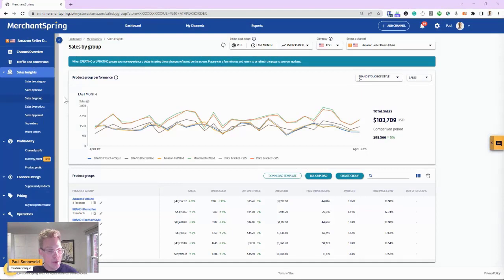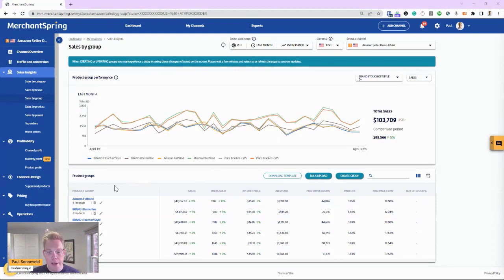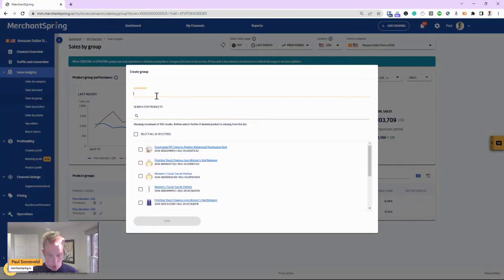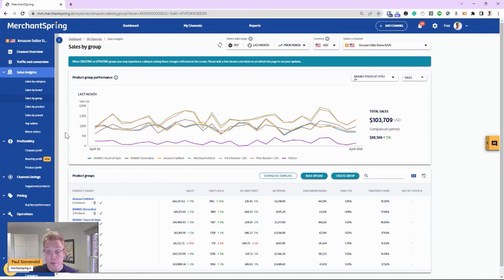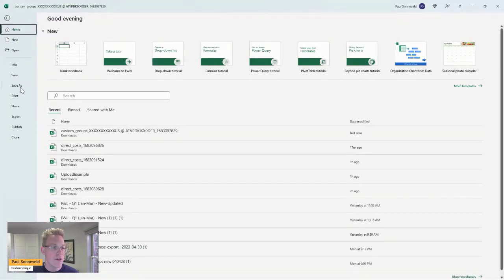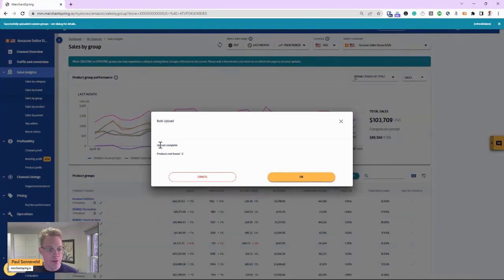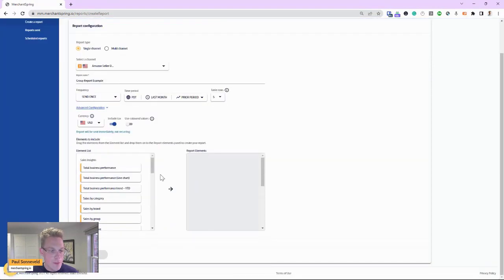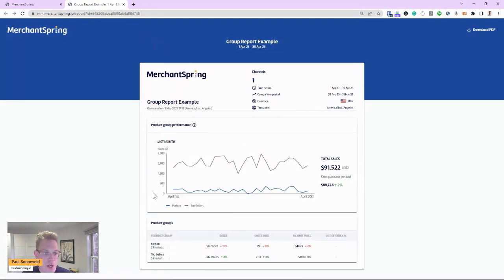Training Intermediate Session B2 Custom Groups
In this intermediate training session, Paul Sonneveld, co-founder and product owner at MerchantSpring, delves into the world of creating custom groups and how to effectively use them. From discussing the various use cases to demonstrating how to create and report on custom groups, this episode is packed with valuable insights for optimising your Amazon performance.

Join Paul as he navigates through the Sales Insights module, showcasing the flexibility and benefits of custom groups. Learn how to group products based on colours, sizes, pricing tiers, and more to gain a deeper understanding of your Amazon data. Discover the step-by-step process of creating custom groups manually or through bulk upload, and see how these groups can be seamlessly integrated into your reporting.

Whether you're a business owner looking to track specific product categories or a marketer aiming to analyse performance trends, this episode provides a comprehensive guide on leveraging custom groups effectively. Tune in now to enhance your Amazon strategy and make informed decisions based on tailored data insights. Don't miss out on this valuable training session!

0:00:00 Introduction & Session Objectives
0:00:32 Where to Find Groups
0:00:53 Why Use Custom Groups?
0:02:07 Viewing Group Performance
0:03:15 Creating Groups: Method 1
0:03:56 Creating Groups: Method 2
0:05:53 Using Groups in Client Reports
0:07:14 Session Wrap-Up